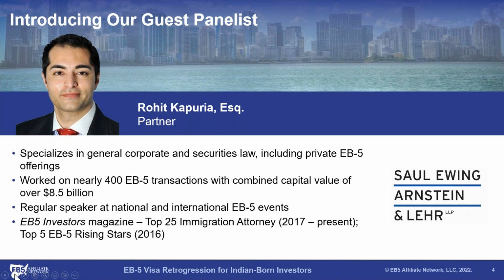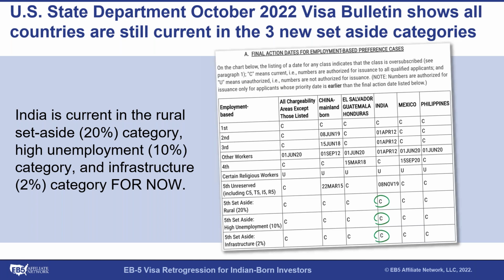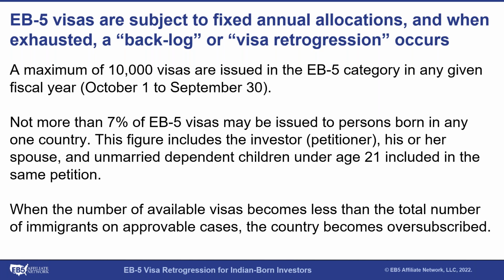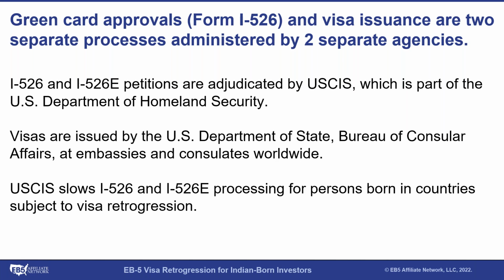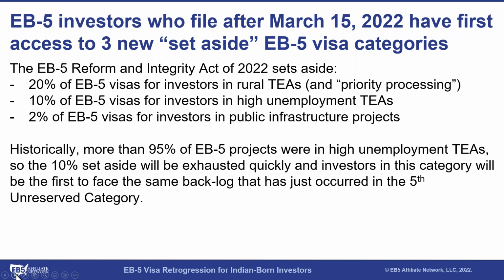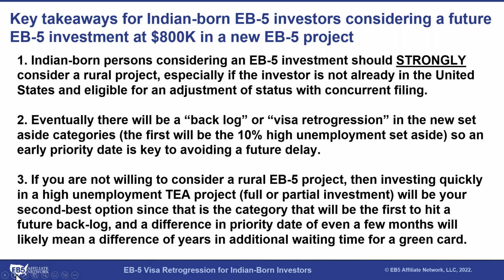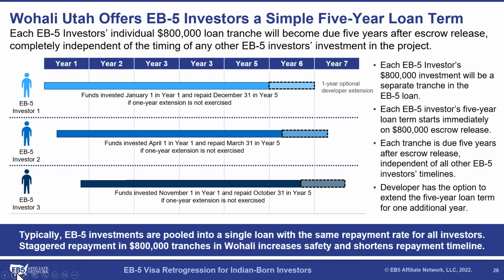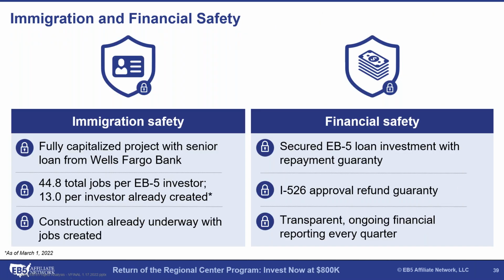India Now Subject to EB-5 Visa Retrogression: How Does This Impact Prior & Future Indian Investors